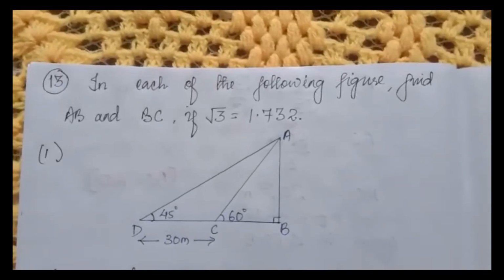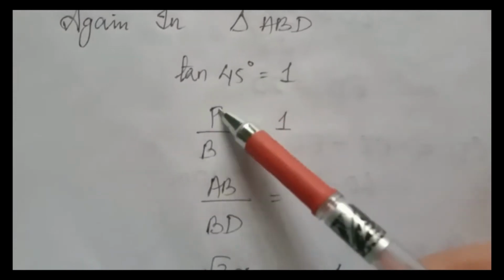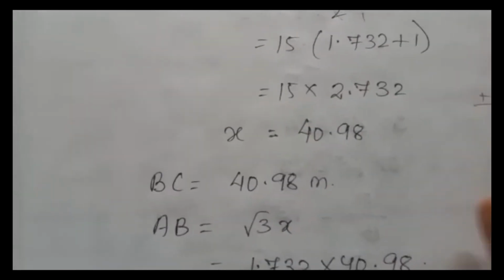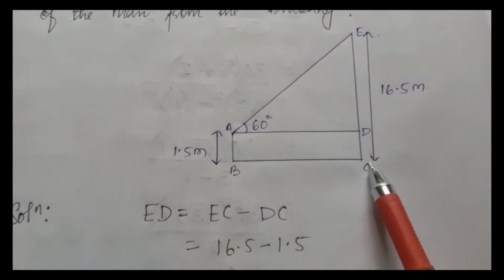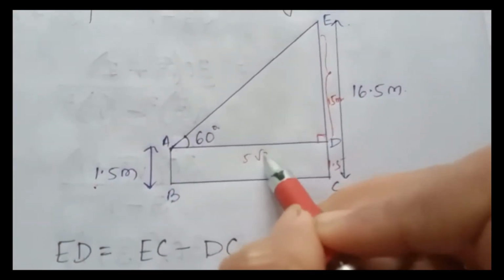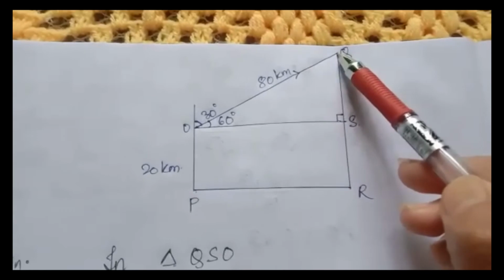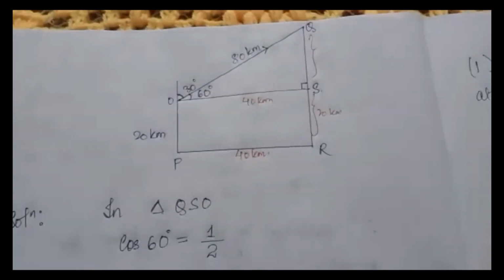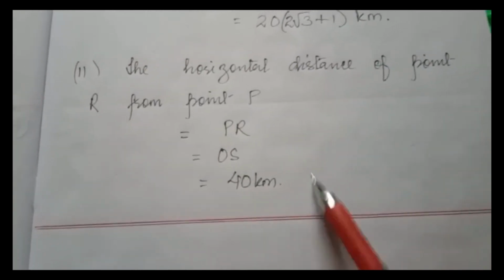MATHEMATICS CLASS IX